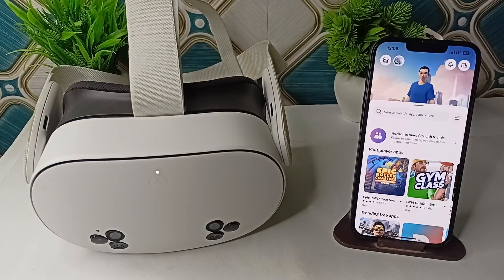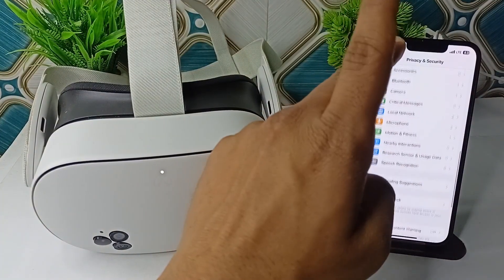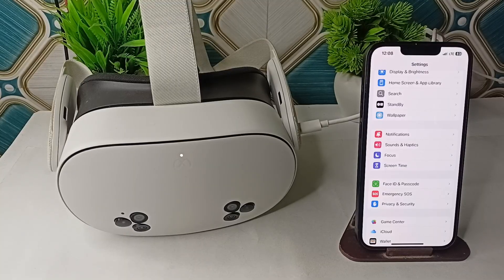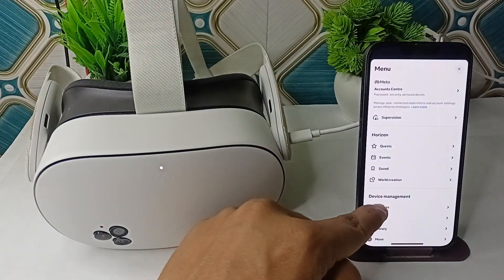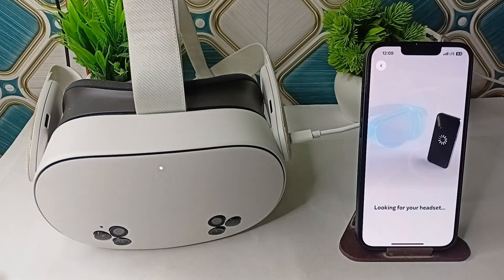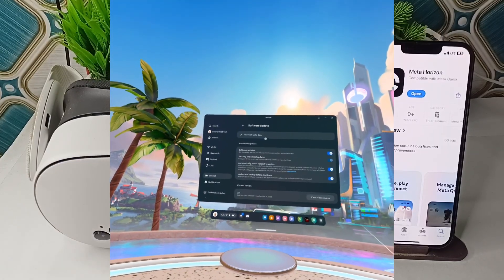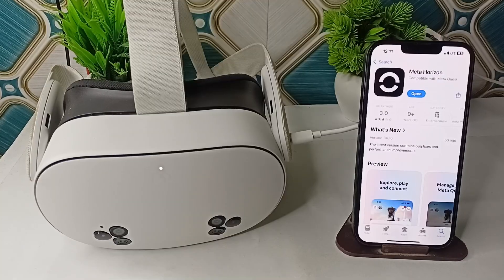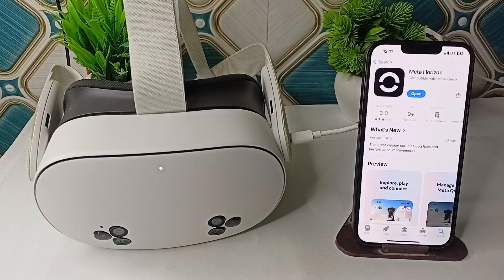Meta Quest 3S Not Pairing: Here's How To Fix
In this informative video, we address the common issue of the Meta Quest 3S not pairing with your device. If you are experiencing difficulties connecting your Meta Quest 3S, you are not alone. We will guide you through a series of troubleshooting steps to resolve this problem effectively. From checking your Bluetooth settings to resetting your device, we cover all the essential tips to ensure a successful pairing process.

00:07 Step 1:- Check Basic Requirements
00:46 Step 2:- Restart Everything
01:34 Step 3:- Verify Pairing Code Process
02:25 Step 4:- Unpair And Re-Pair
02:46 Step 5:- Update The Headset
03:46 Step 8:- Factory Reset (Last Resort)